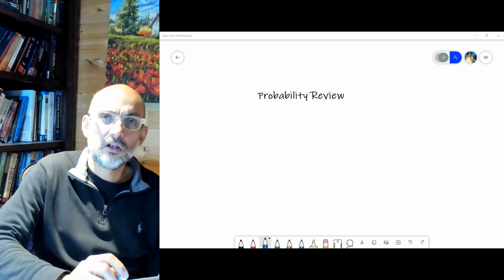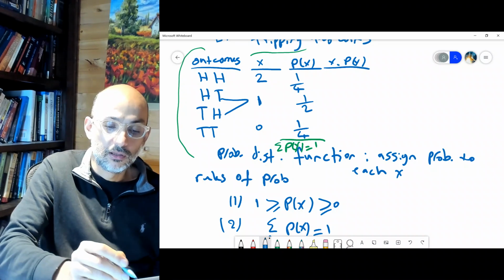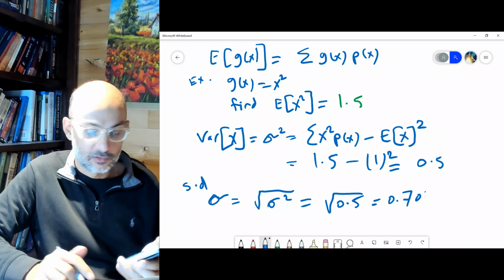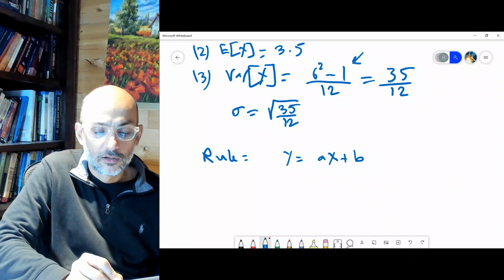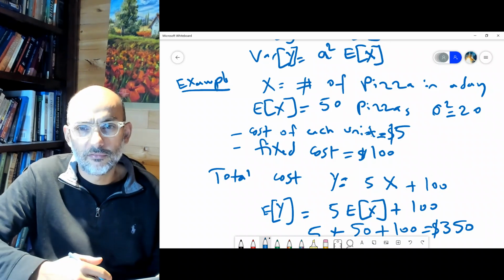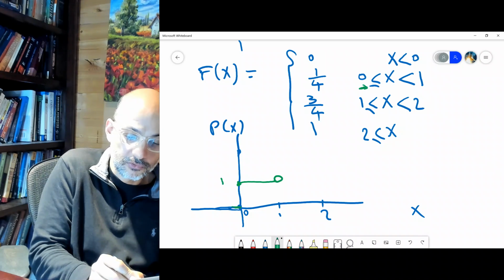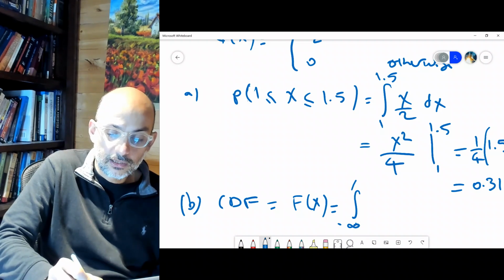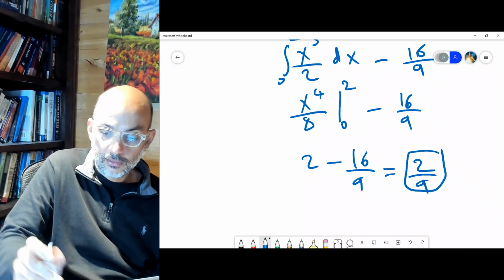2.1. Actuarial math: probability review "a"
Quick review of probability theory for actuarial mathematics. Part A of this review includes: random variable, calculate expected value, second moment, variance, continuous distributions.

Typos:
At 13:24. the variance of Y should be : Var(Y) = a^2 (Var (x)). However, the example right after used the correct formula.